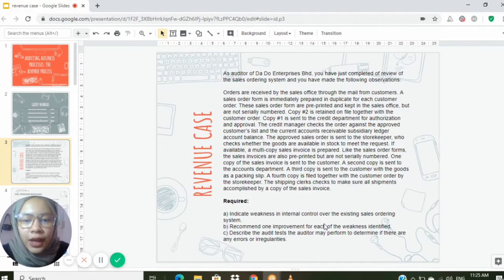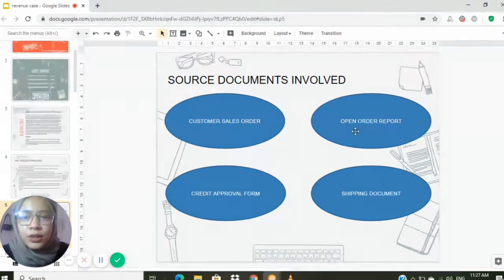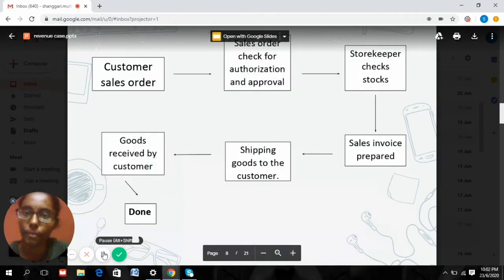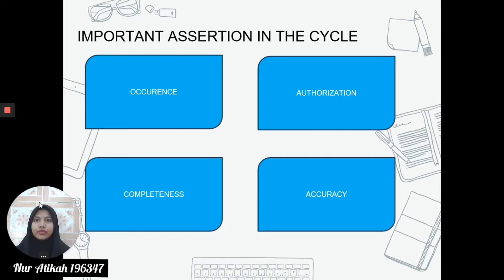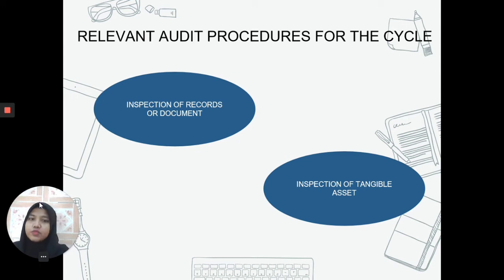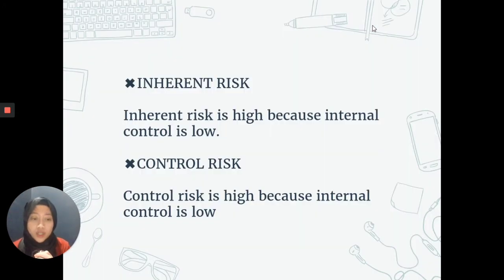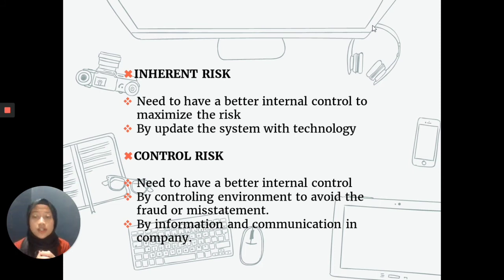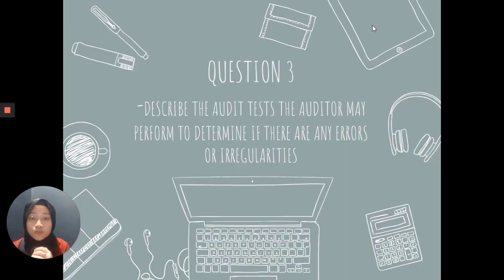ACT3141(1)(4)_REVENUE CYCLE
Prepared for Dr. Sabarina binti Mohammed Shah.